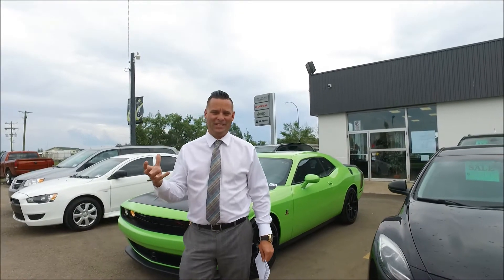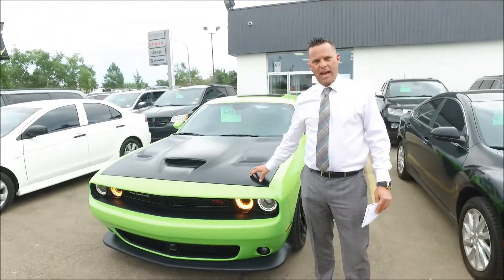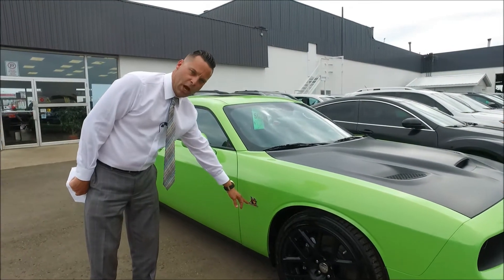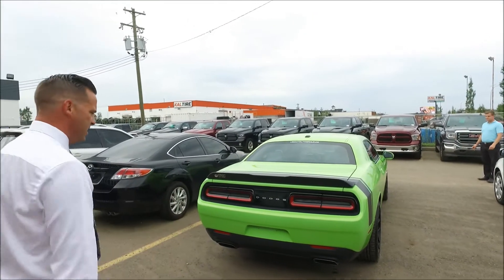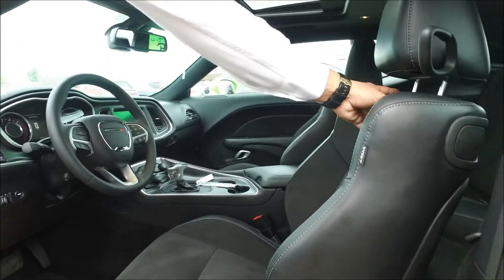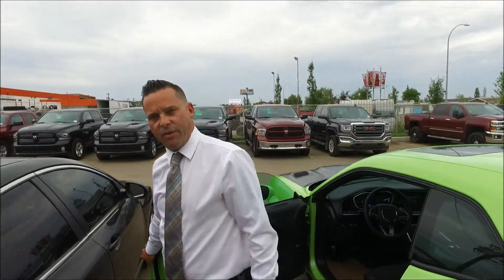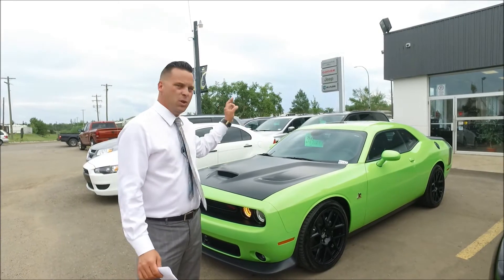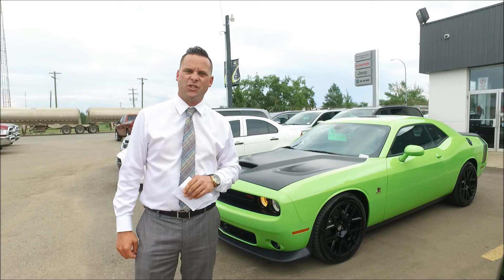2015 Dodge Challenger Scat Pack | Iconic Sublime Green | Fort McMurray, AB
Chad Bailey is back in the action to bring us Legacy's newest edition to pre-owned Sports Racing Vehicles.

Meet the 2015 Challenger Scat pack in the iconic Sublime Green exterior. Customized with the unmistakable Hellcat hood. A sure eye catcher that will separate you from the norm.

The interior boasts classic Mopar design ques with modern technology. Keeping in tact Dodge's Retro style while bringing you virtually every piece of modern technology available in Sports cars today.

If you are looking for true American muscle and want to separate your self from the pack this summer, the 2015 Scat Pack is exactly what you need.

Let Your Legacy Start Here!

Stock # B7112

Legacy Dodge
324 Gregoire Drive
Fort McMurray, AB
T9H 3R2
Canada